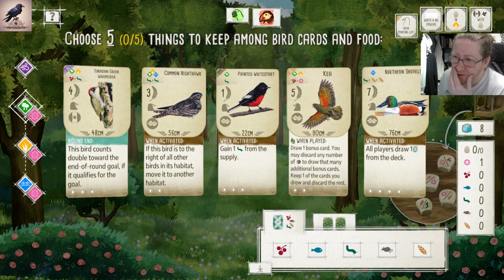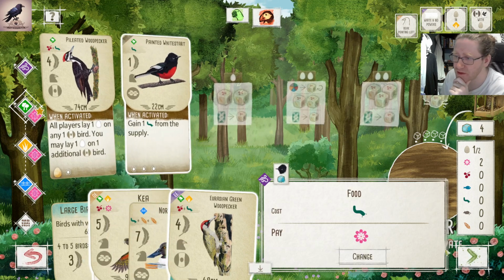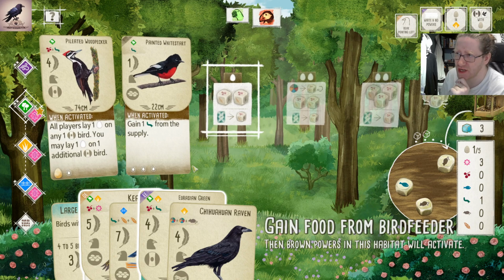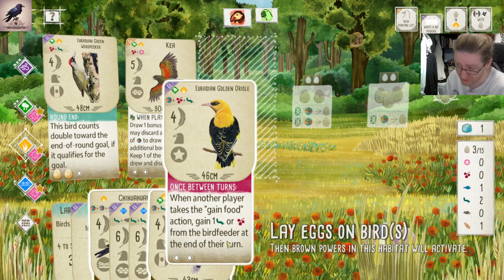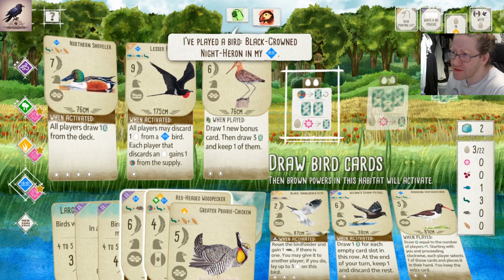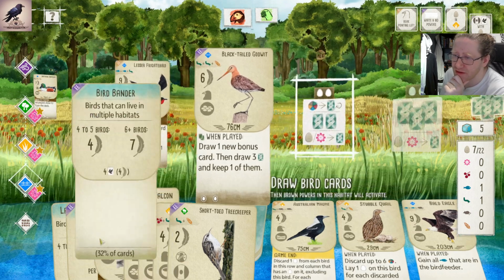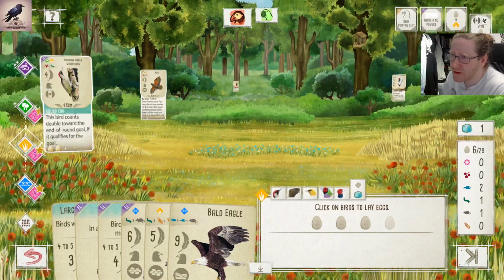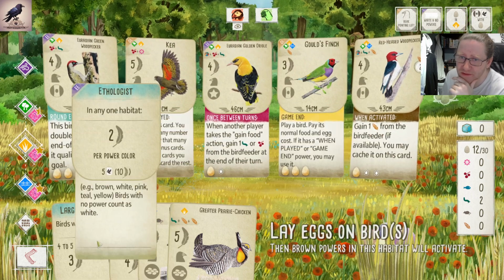How to play opening hand Wilson's Storm-Petrel!